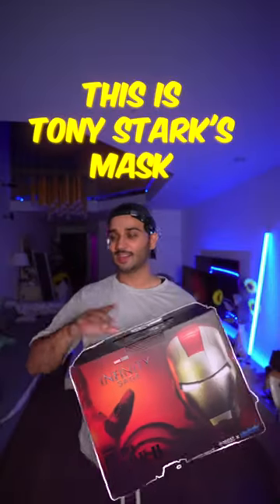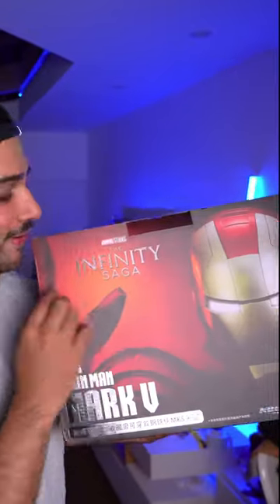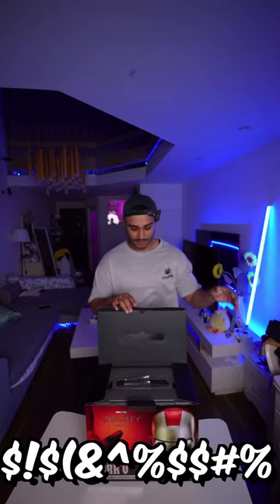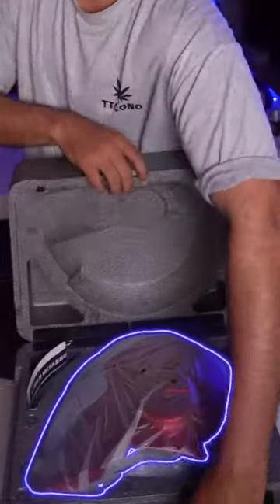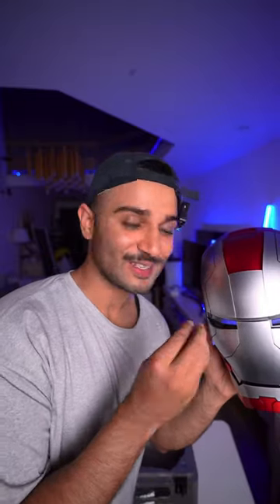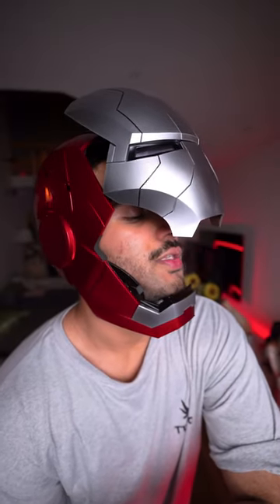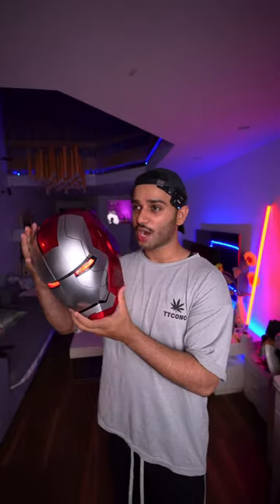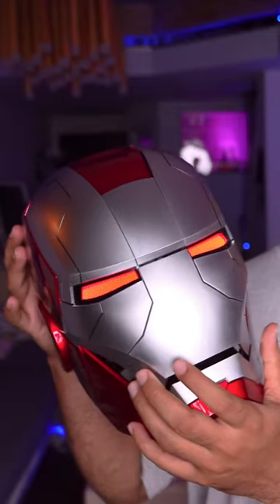Realistic Iron Man Mask